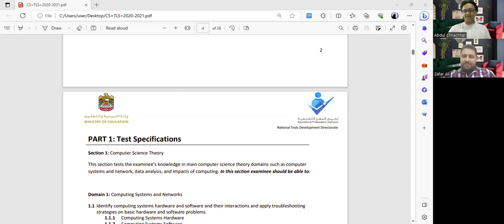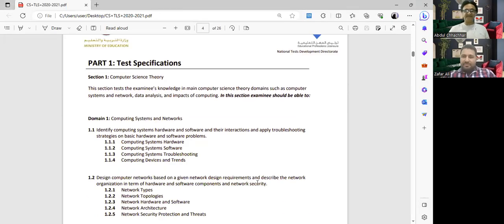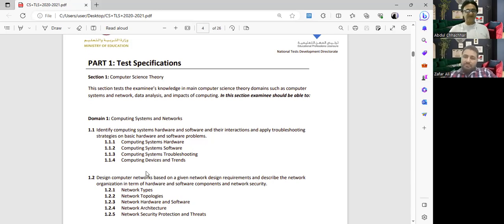01#COMPUTER SCIENCE PEDAGOGY|KVS COMPUTER PEDAGOGY|TLS COMPUTER SCIENCE SPECIALIZATION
COMPUTER SCIENCE PEDAGOGY|KVS COMPUTER PEDAGOGY|TLS COMPUTER SCIENCE SPECIALIZATION
This section tests the examinee’s knowledge in main computer science theory domains such as computer
systems and network, data analysis, and impacts of computing. In this section examinee should be able to:
Domain 1: Computing Systems and Networks
1.1 Identify computing systems hardware and software and their interactions and apply troubleshooting
strategies on basic hardware and software problems.

1.1.1 Computing Systems Hardware

IMPORTANT DISCUSION ON MOE SECTION 1 DOMAIN 1

1. What is computer system?
2. What are two major elements of computers system?
3. Connection between hardware and software.
4. What are the five main hardware components in a computer system?
5. How software and hardware perform functions in sense of input, processing, output, storage and communication devices?
6. Keyboards functions? Some important keyboard functions.
7. Typing (alphanumeric) keys.
8. Special (Control) keys.
9. Function keys.
10. Cursor Movement (Navigation) keys.
11. Numeric keypad.

COMPUTER PEDAGOGY|COMPUTER SCIENCE PEDAGOGY FOR B.ED|COMPUTER SCIENCE FOR KVS|PEDAGOGY PGT COMPUTER SCIENCE|PEDAGOGY OF COMPUTER SCIENCE B.ED|PEDAGOGY COMPUTER TEACHER|COMPUTER PEDAGOGY BY HIMANSHI SINGH